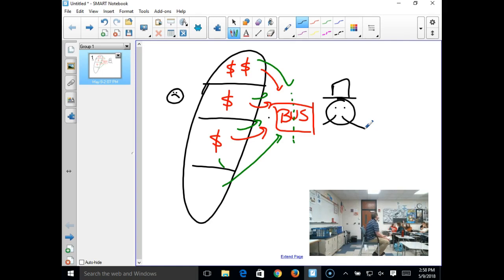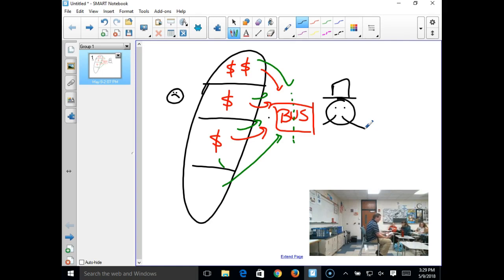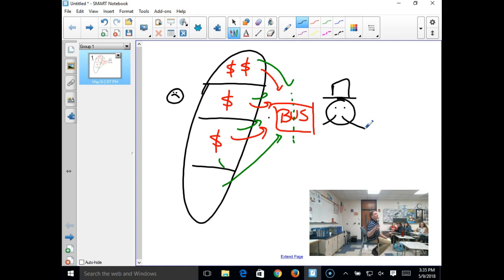AHS APUSH final AP review May 9, 2018